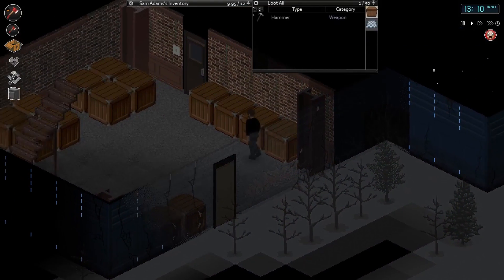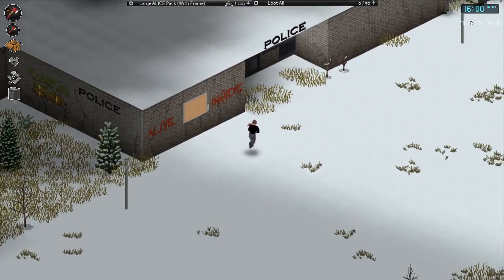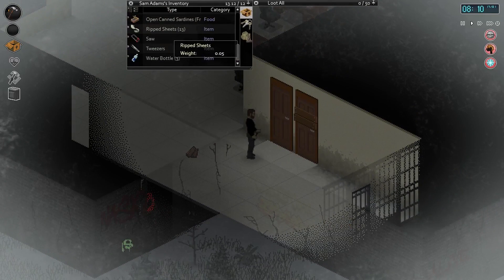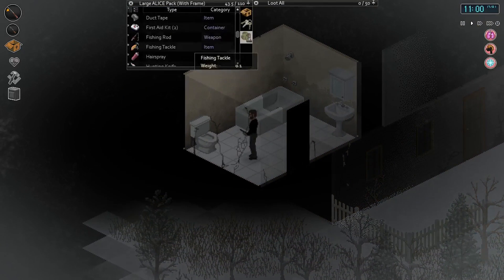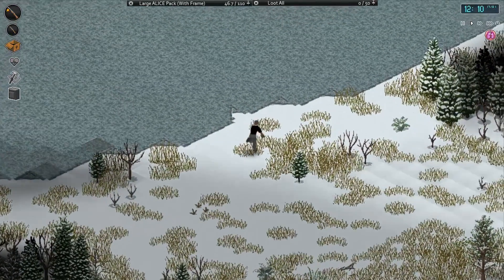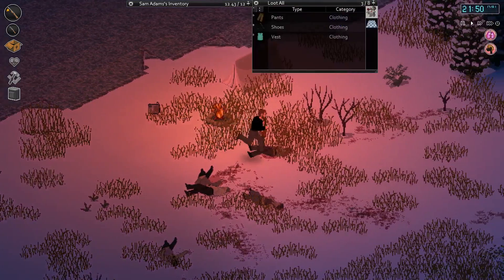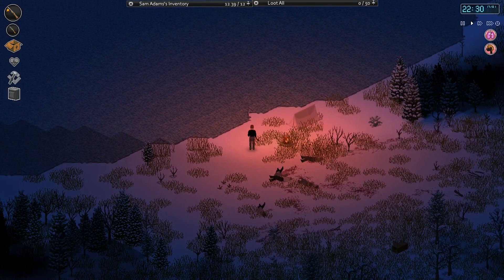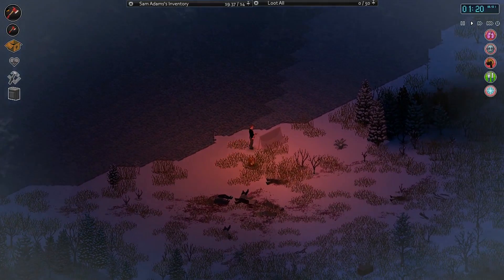PROJECT ZOMBOID NOMAD - Ep.6 - Crystal Lake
Welcome to Project Zomboid: Nomad. In today's episode I start to search for final supplies and a pistol suppressor.

MBPG